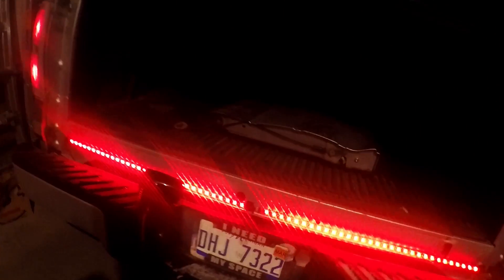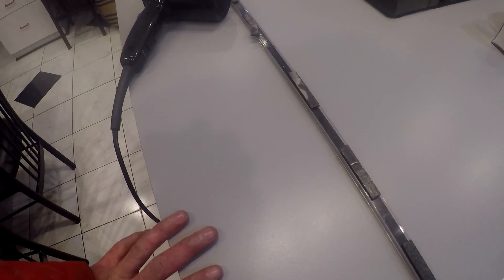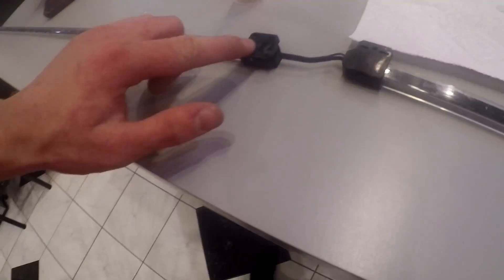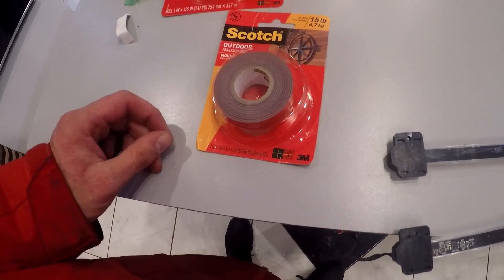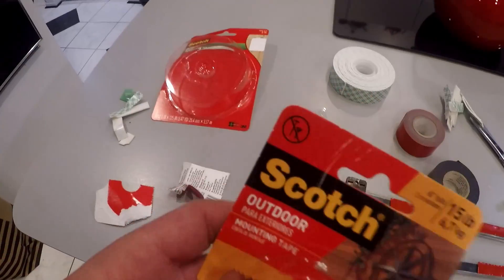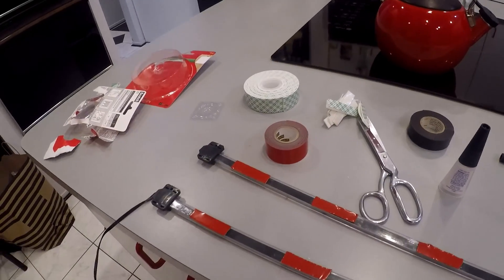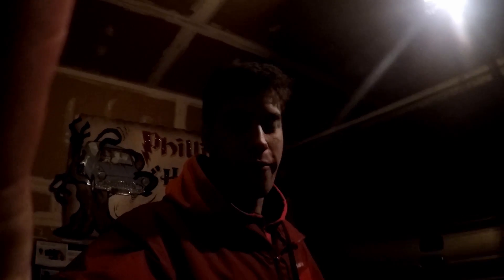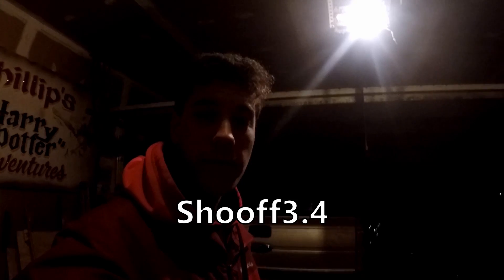Fixing My Lightbar